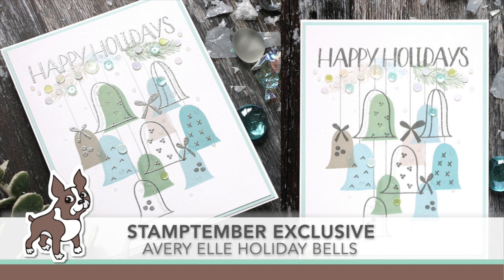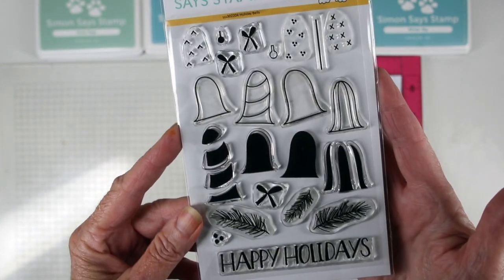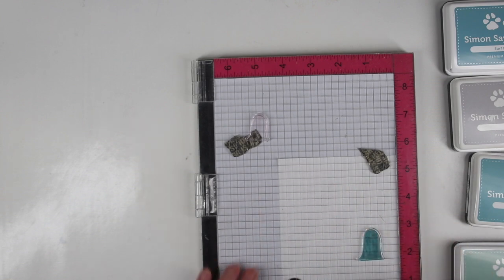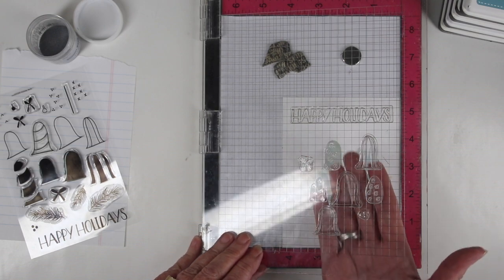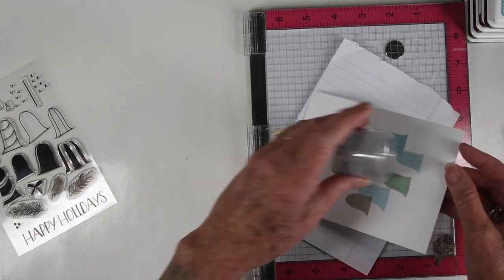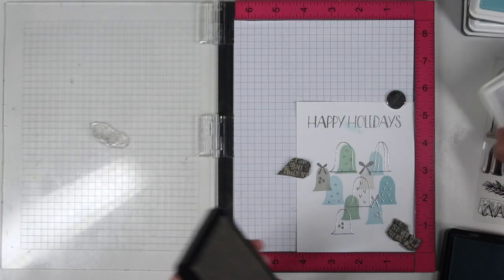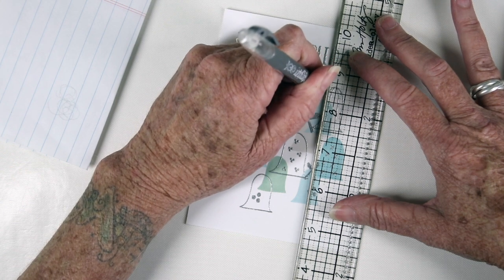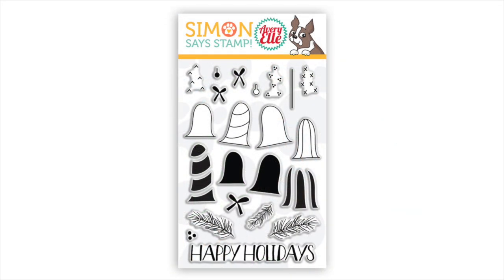STAMPtember® 2020 Collaboration: Avery Elle Holiday Bells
Watch as Shari Carroll creates a festive card using the exclusive Stamptember® Avery Elle stamp set; Holiday Bells!

• Simon Says Stamp Premium Ink Pad WINTER SKY INK082 New Beginnings

• Simon Says Stamp Premium Dye Ink Pad SURF BLUE Ink019

• Simon Says Stamp Premium Dye Ink Pad DUSTY SAGE INK081 New Beginnings

• Simon Says Stamp Premium Dye Ink Pad STONE ink062 Splash of Color

• Simon Says Stamp Sequins SEA GLASS sesp18 Good Vibes

• Simon Says Stamp Card Stock 100# SURF BLUE SB21

• Simon Says Stamp WHITE A2 CARD FRONTS 120lb wcf2020 Stamptember

• Uni-Ball Signo GOLD WHITE SILVER GEL PEN Set 1919997

• Tim Holtz Idea-ology DESIGN RULER Clear 12 Inch  TH92481

• Fineline Applicators 20 Gauge Dispensing Tip 18/410 CAP 3 Pkg 5555